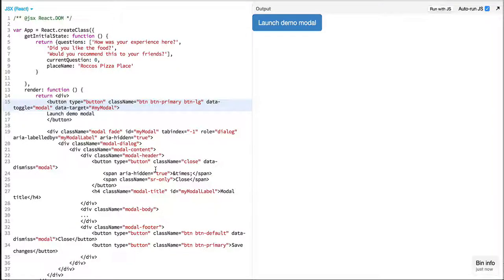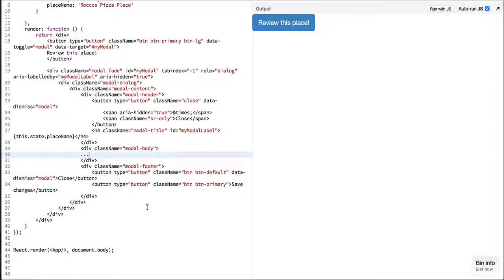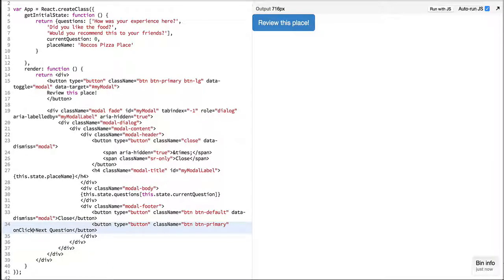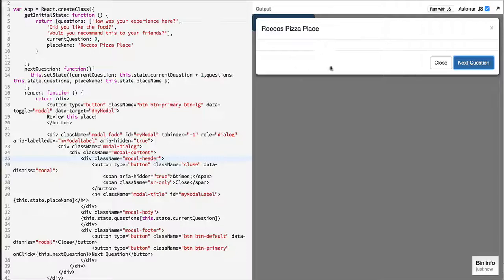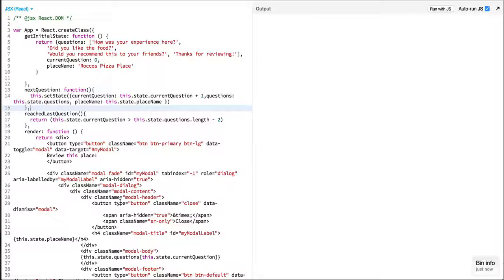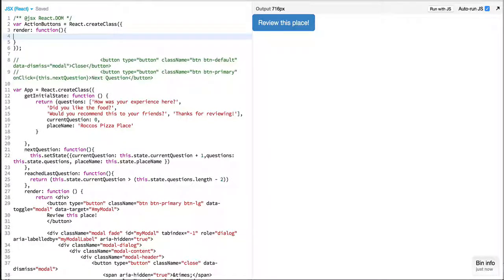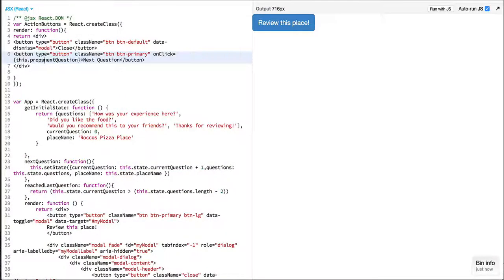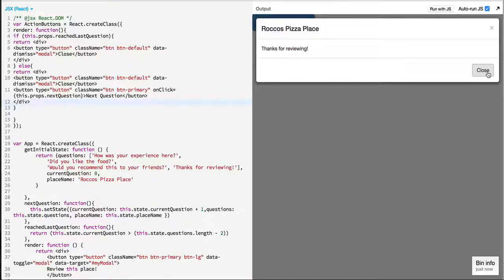Create a Review Application using Bootstrap Modals in React js | Episode 8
for episode notes.